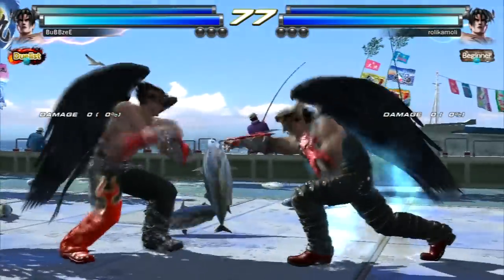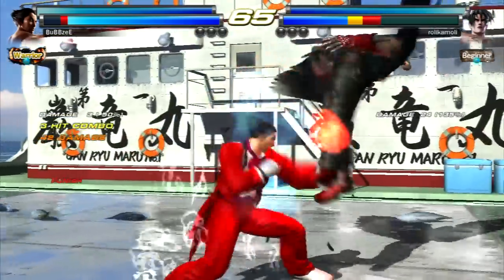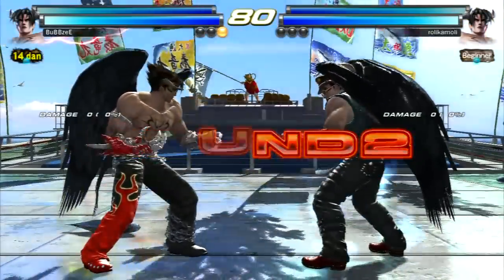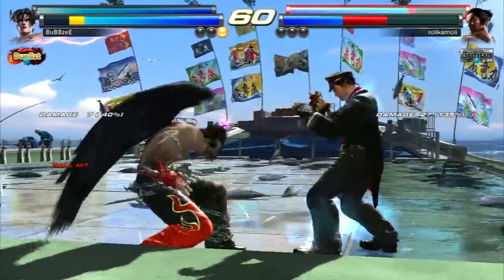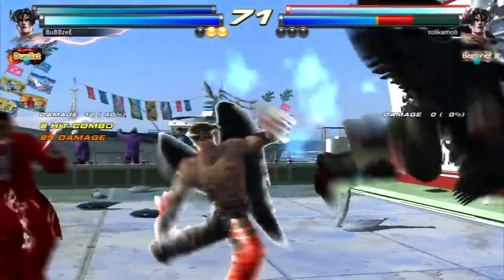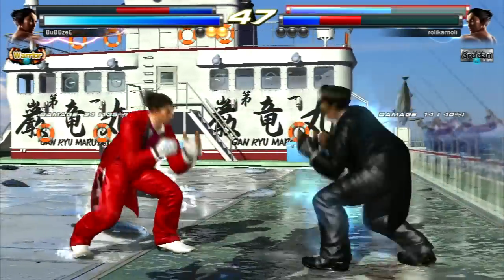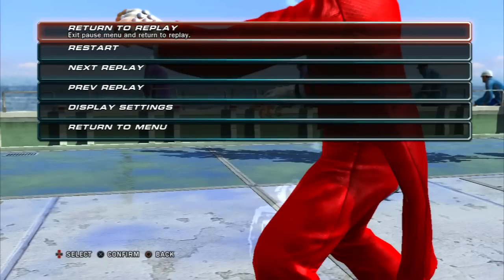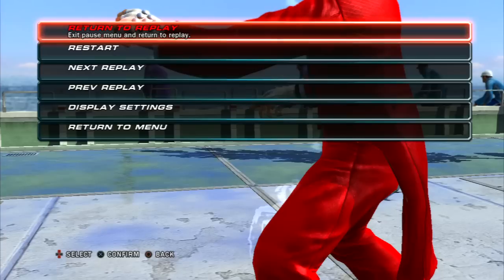Becoming A Better Player Ep.7 (Controlling Space)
Demonstrating how controlling space and ranges can really limit your opponent